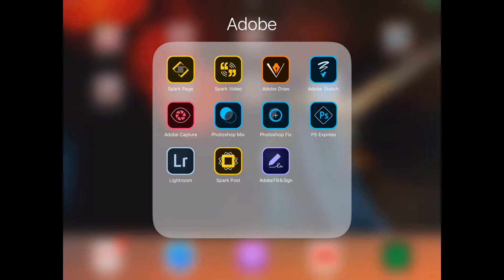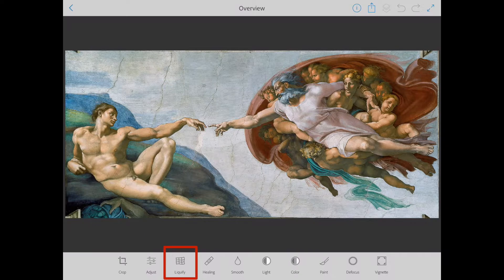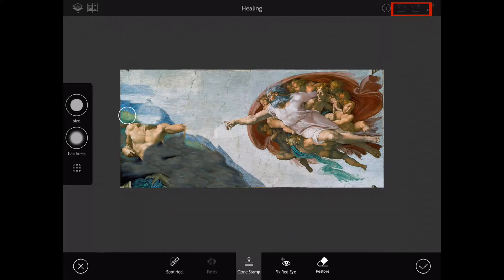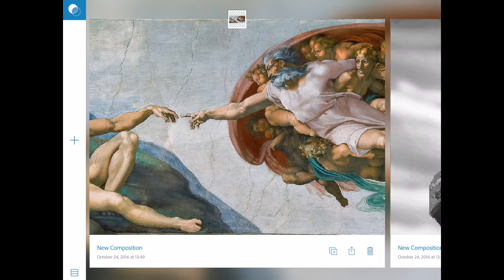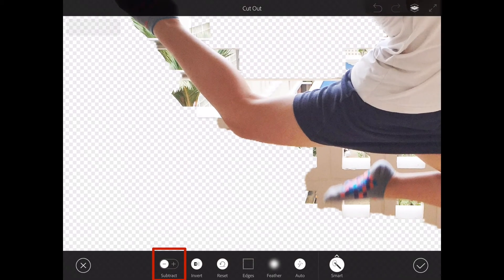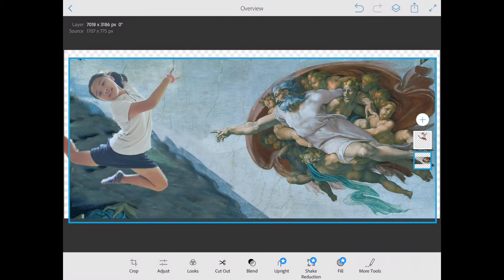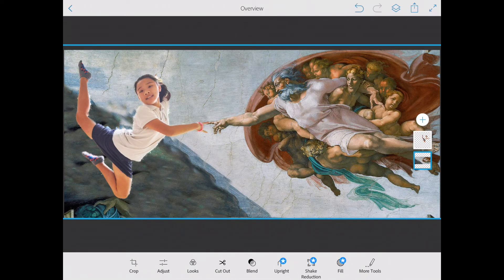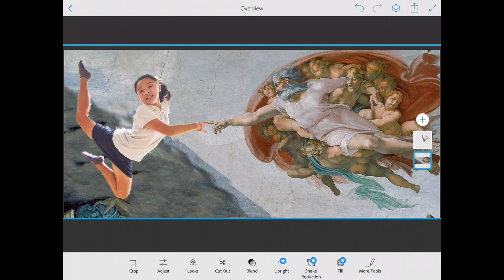Tutorial: Combining Images on iPad using Photoshop Mix and Fix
This video is about Adobe Apps